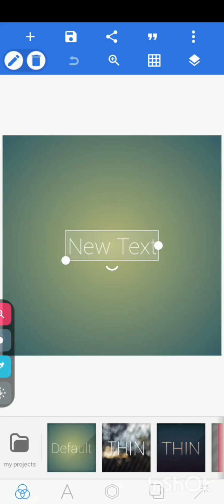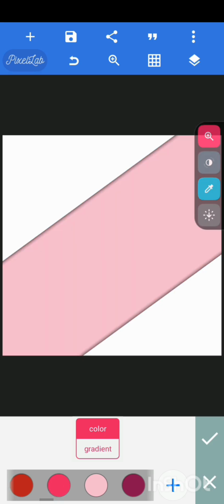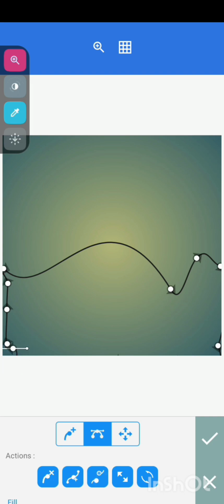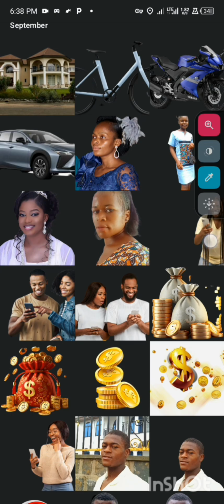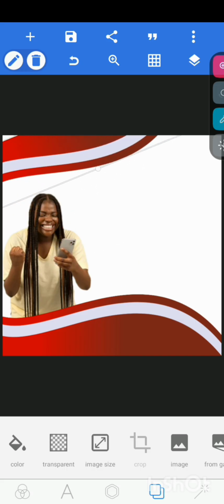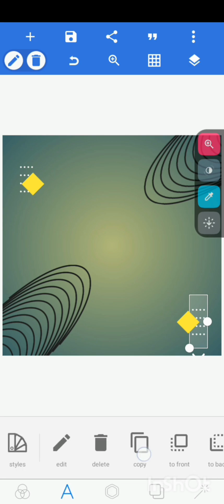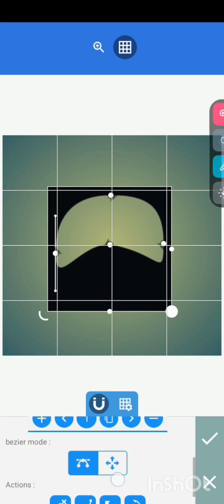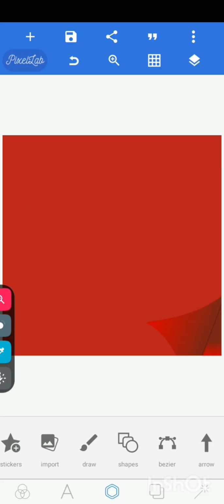BkGRAPHIC DESIGN.TECH: Lesson 7. Creating 5 diff backgrounds using Biezer Tool And Masking Tool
In This Video/ Class You Will Learn How To|| Create 5 different backgrounds Using|| Biezer Tool And Masking Tool|| On Your Pixelab|| Using Your Smart Phone Only ✨📃🖋️